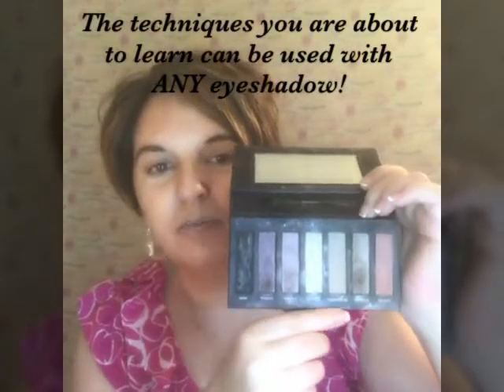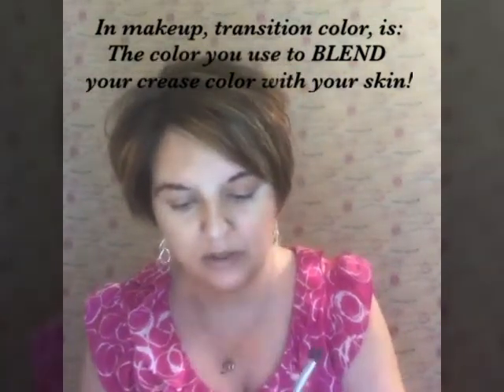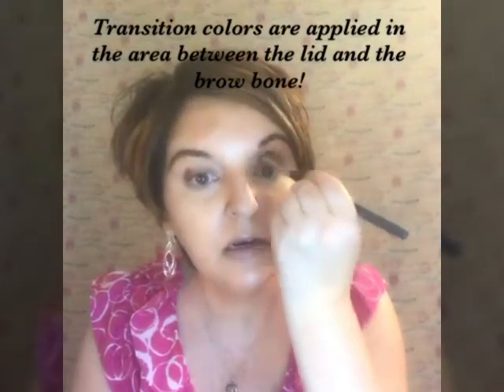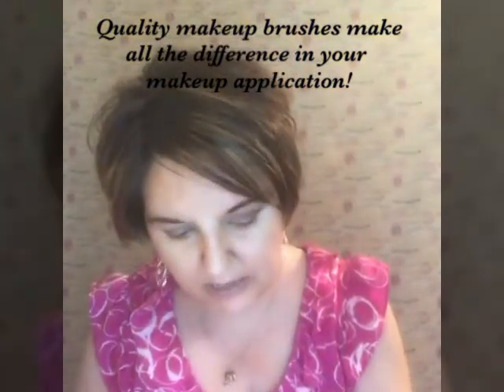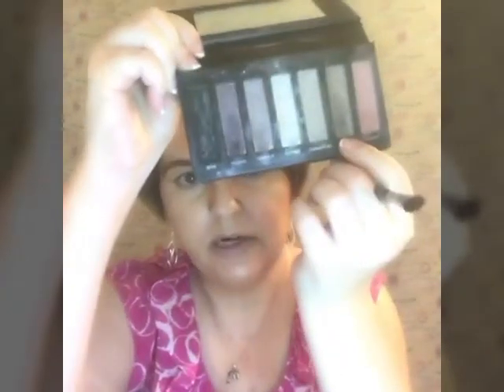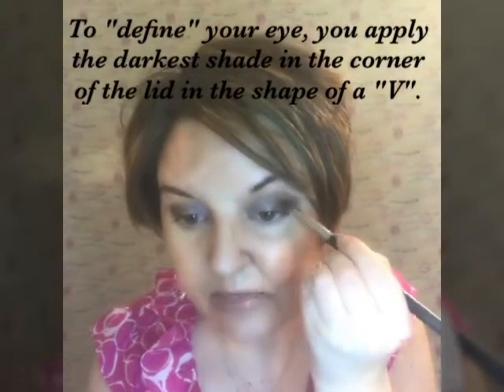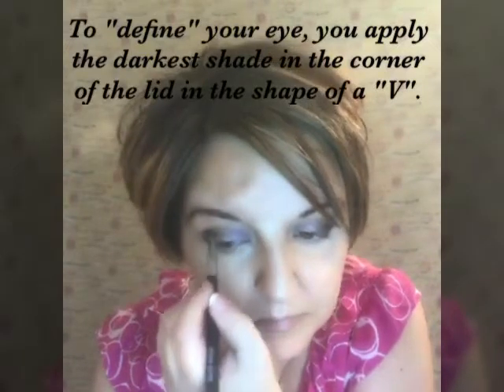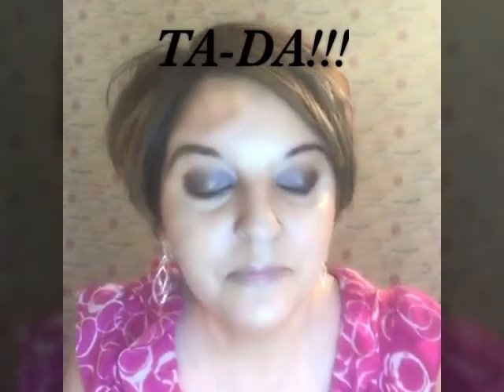The Eyeshadow Challenge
How to apply Eyeshadow using Younique's Addiction Eye Palette 3